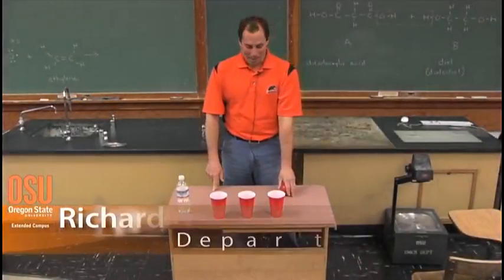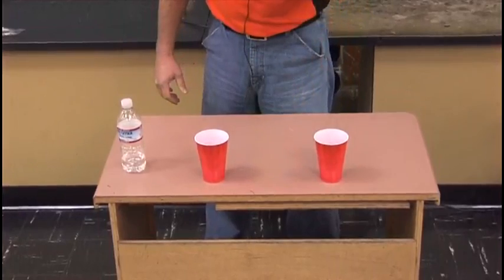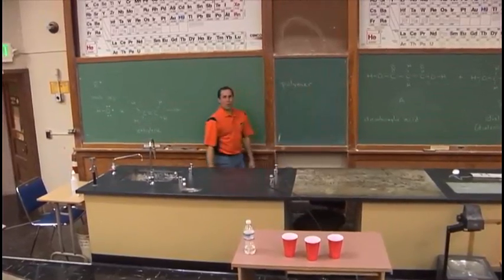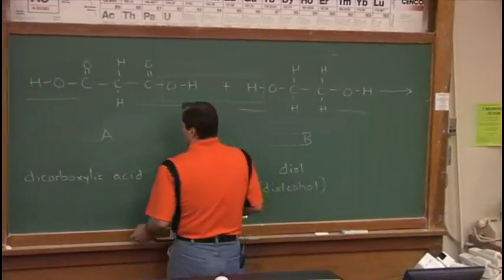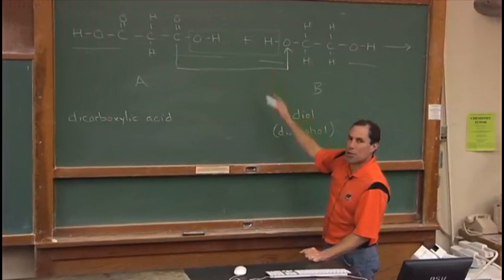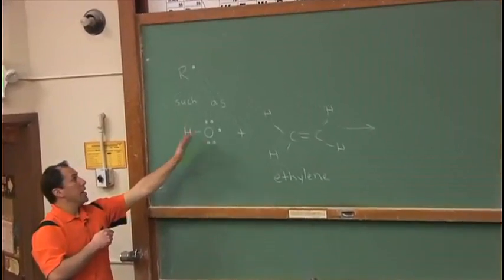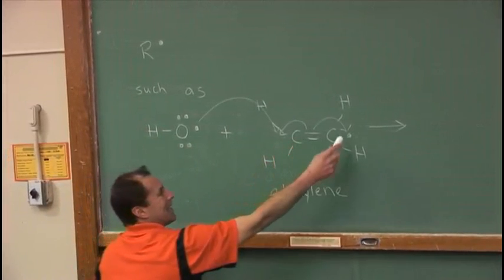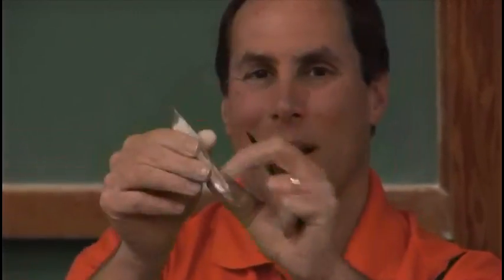Online Chemistry Lecture - Polymers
Video taken from an Online Chemistry course provided by Ecampus at Oregon State University. The topic of this lecture is on Polymers by Dr. Richard Nafshun. You can enroll in full length classes